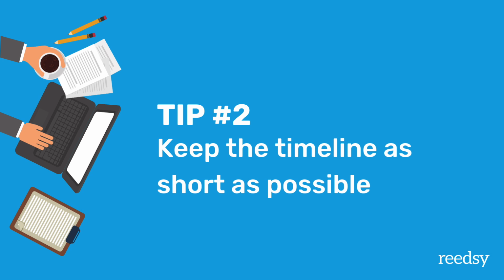Drafting a Short Story | Short Fiction Deep Dive #2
Today is the second part in our series on short fiction, and we're talking about the process of drafting a short story. Though drafting is always a crucial part of writing any piece, the process of drafting a short story can be a bit mystical and hard to pin down! So instead of one method, we'll be discussing five different methods you can try, and a few tips to write the strongest draft possible.

TIMESTAMPS:
0:00 - Intro
1:26 - Outlining
3:24 - The flashlight method
6:40 - Line by line
9:10 - Freewriting
11:15 - Endpoint
13:23 - TIP: Everything should contribute
13:41 - TIP: Keep the timeline short
14:13 - TIP: The inciting incident
14: 29 - TIP: End quickly
14:47 - TIP: Minimize your fast